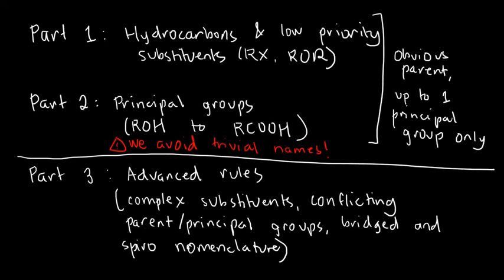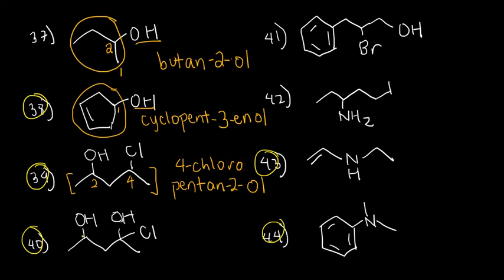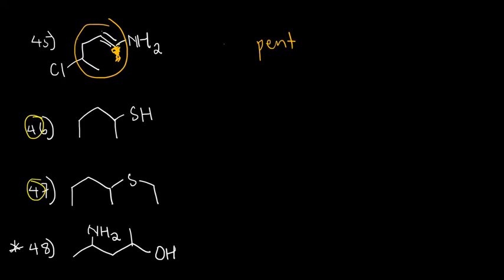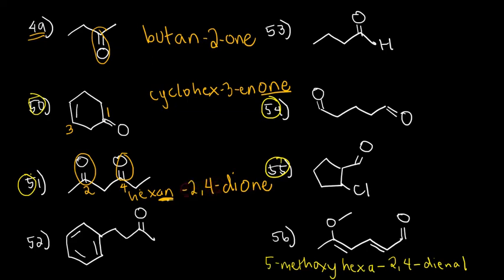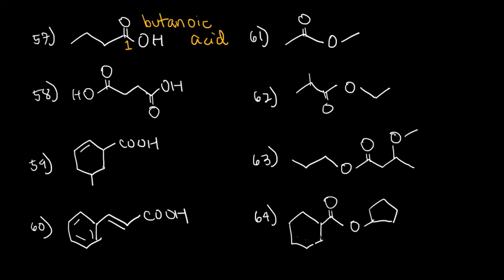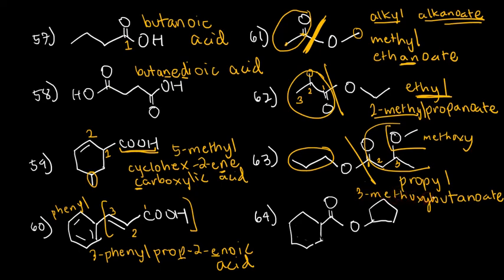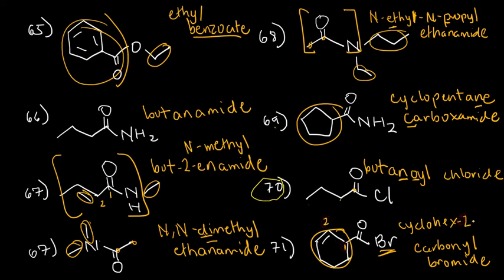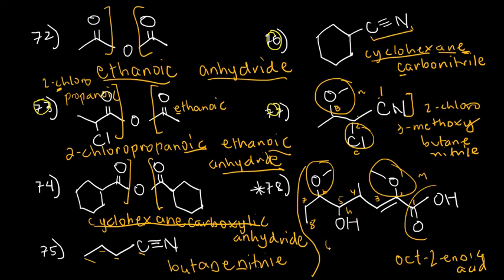ORGCHEM 6b - Naming Organic Compounds Part 2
CORRECTION: #78, final name should have a 4-methyl (I just overlooked it)
Organic nomenclature with focus on common principal groups. Watching part 1 of this series is highly recommended before proceeding here.